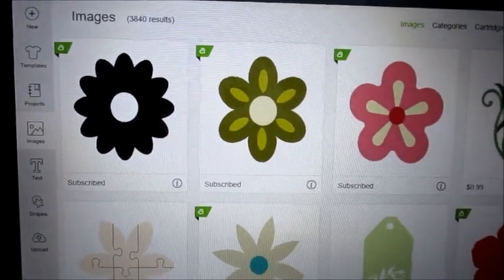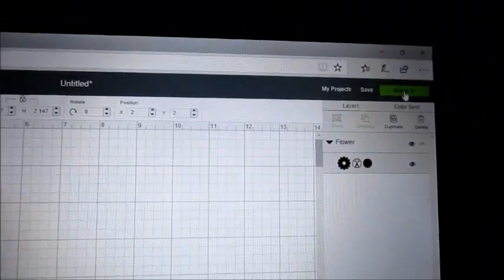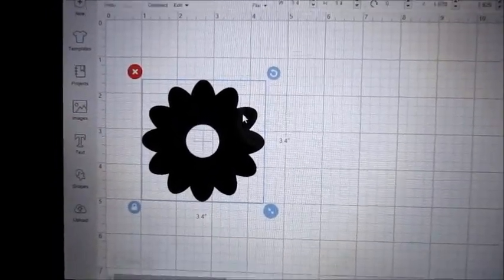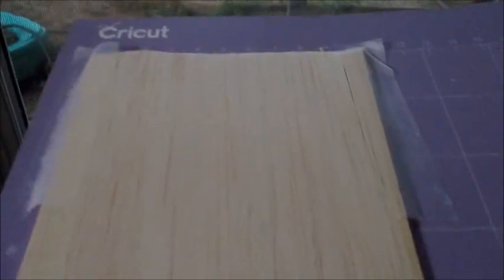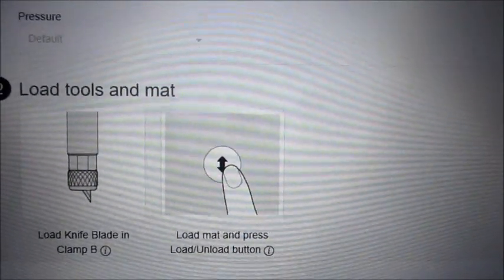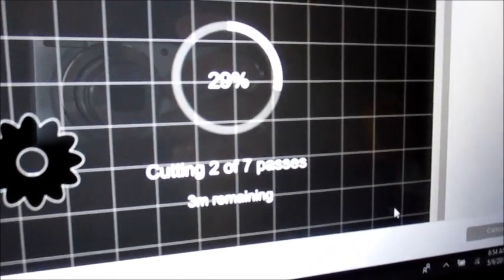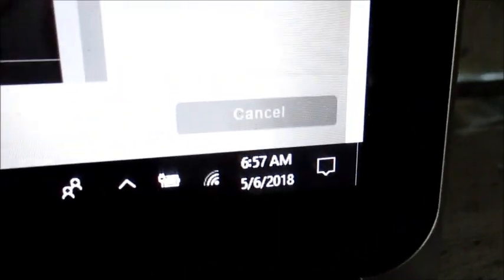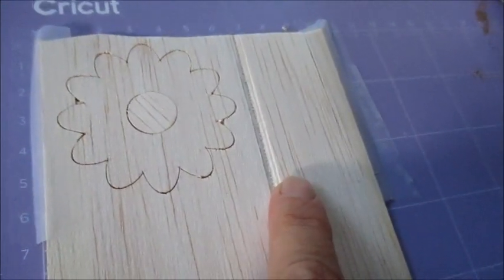MAKING BALSA FLOWER with Cricut Knife Blade Cricut Maker vs. Brother Scan-N-Cut Epic Battle #31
Using the Cricut Knife Blade for project #2 Balsa Flower (both interior and exterior will be used in a Mothers Day sign) 3 min cut! Yay! And it's getting easier!